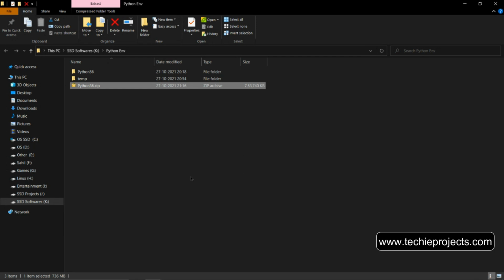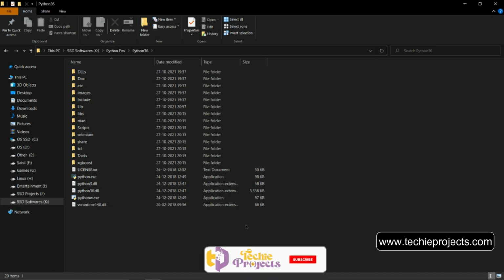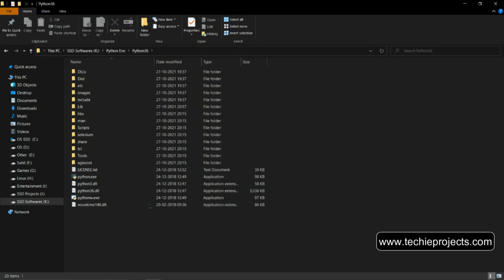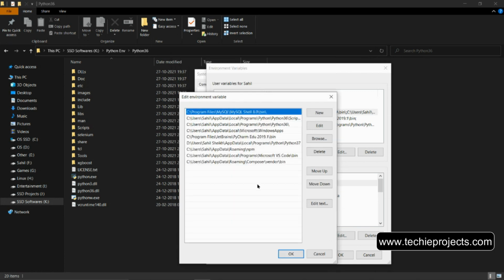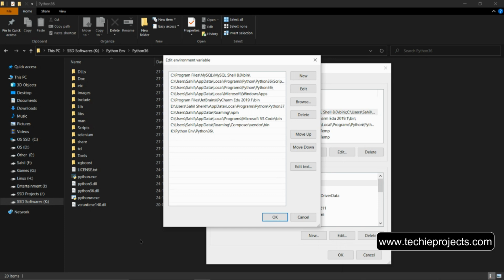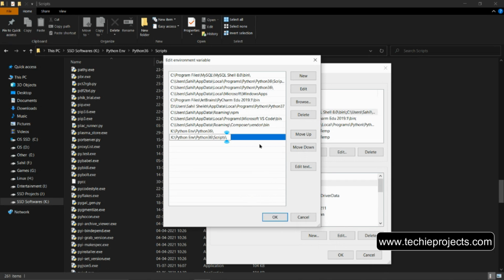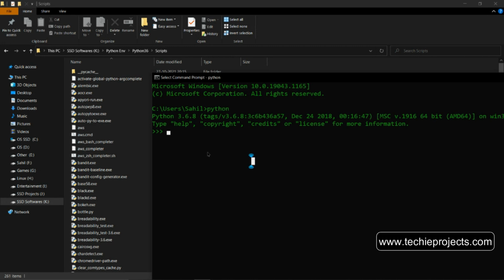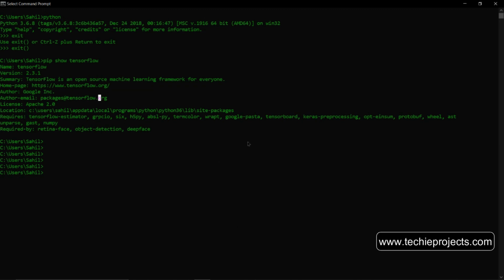How to download and install python for Windows 10 / 11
How to Setup Python on Windows 10 64 bit

In this video, learn to download and install Python on Windows 10 Laptop. We will also set environment variables and verify the installation. With that, we will also run a sample Python code.

Hardware Requirement :-
• Input Devices : Keyboard, Mouse.
• System : Pentium i3 Processor.
• Hard Disk : 500 GB.
• Ram : 4 GB.